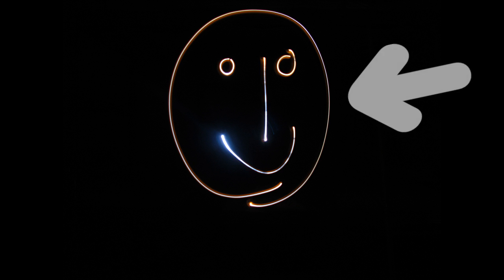Light Painting Tutorial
Trick photography.

I've now published a light painting tutorial on my blog so you can read that as well. Here is the link to that

Hope you are able to follow along. Suggestions are welcome, as are questions.

Here are a few links for you to check out and also where you can find me:

There you go - loads of places to find me at. I would appreciate you adding me and I would really appreciate your feedback and comments :)